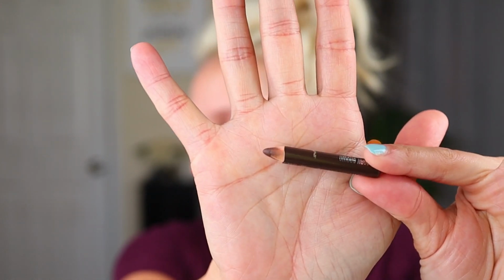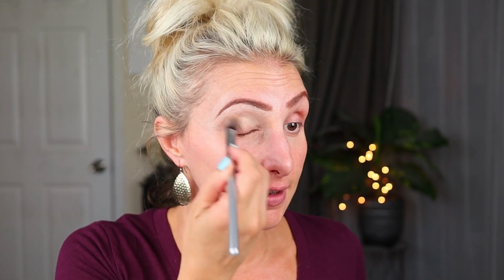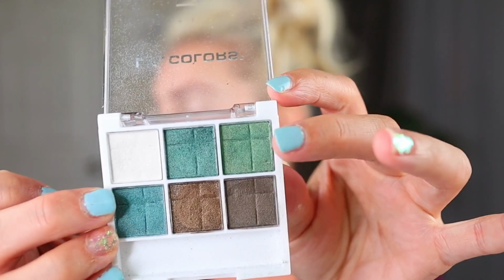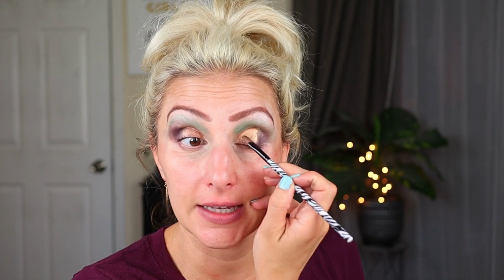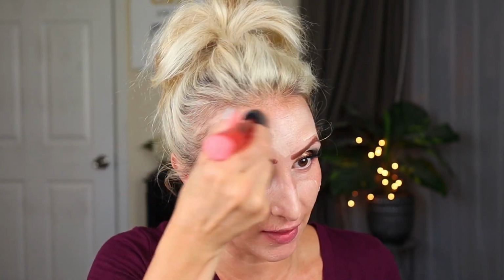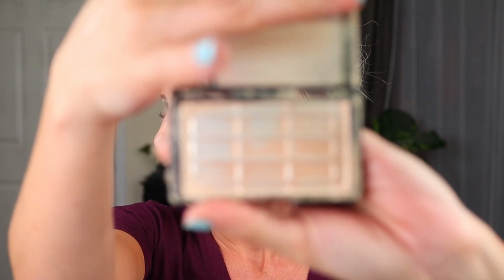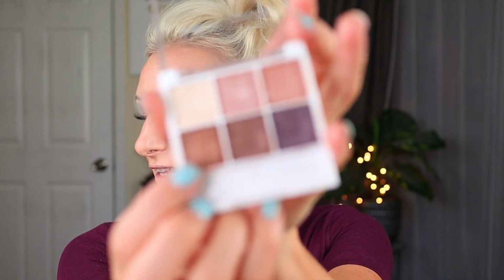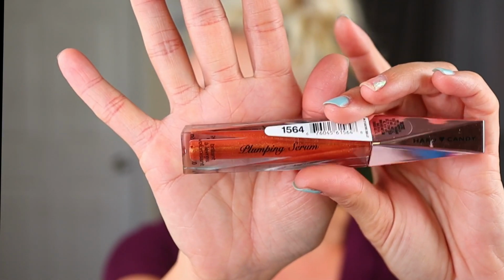DOLLAR TREE FALL MAKEUP LOOK // Makeup and Celebrity Sunday!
Let's get a Fall inspired makeup look using makeup products from the Dollar Tree. I tried to use products that were easy to find and readily available at most Dollar Trees! I will also be sharing some interesting and random celebrity facts!

Become a dollardiva !!!

***SOCIAL MEDIA/CONTACT***